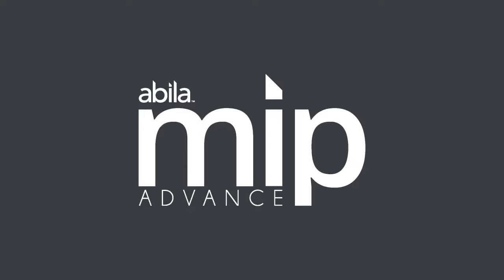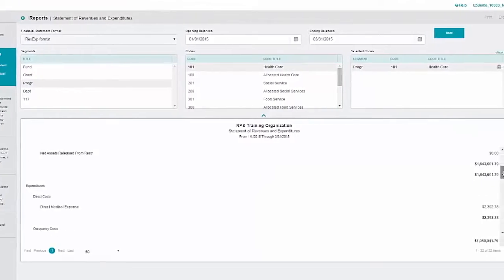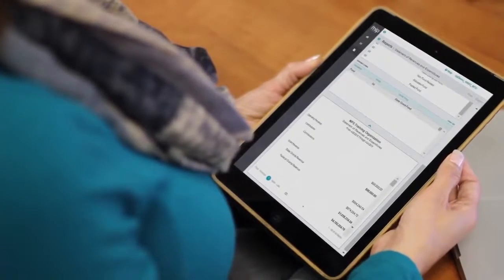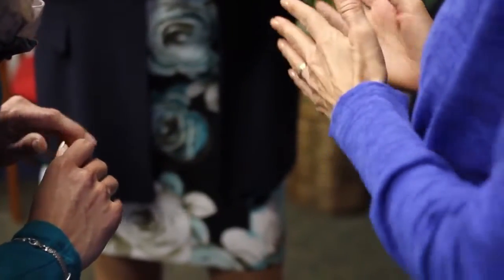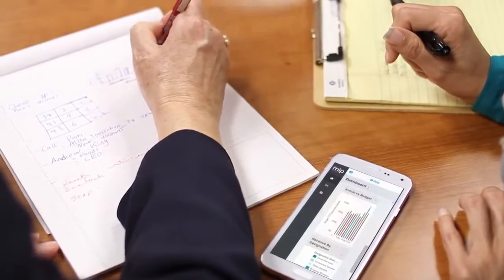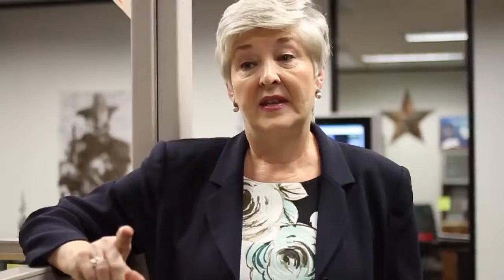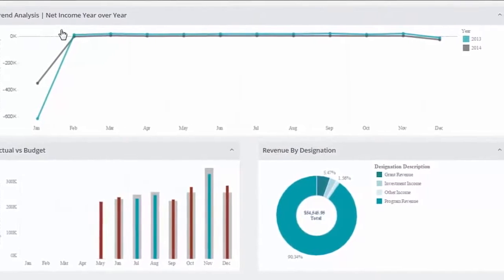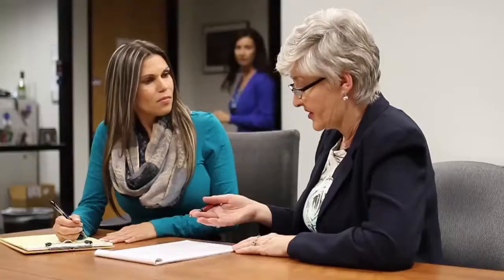Abila MIP Advance: Cloud Fund Accounting Solution for Nonprofits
Abila MIP Advance can help grow your accounting system in scale alongside your organization, without relying on quikcbooks or excel.